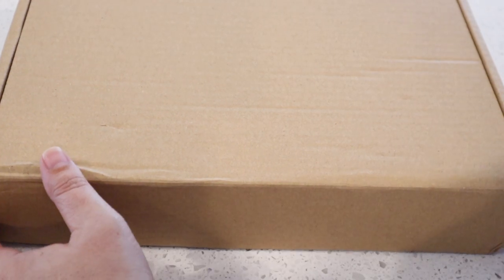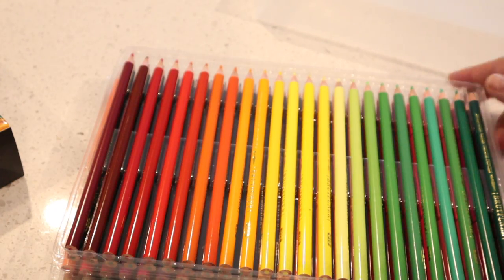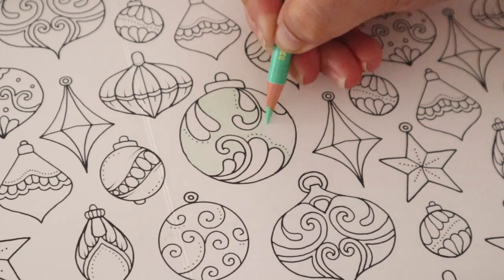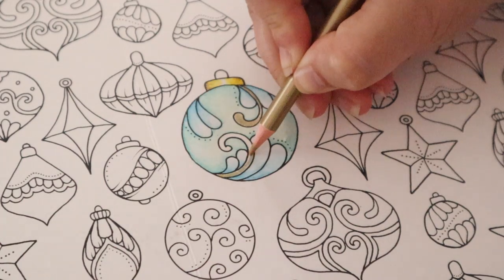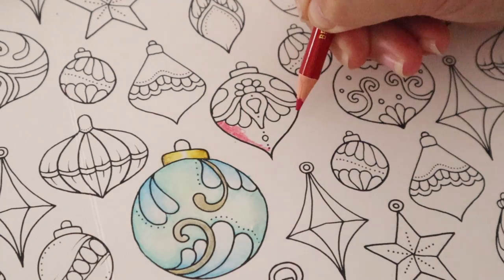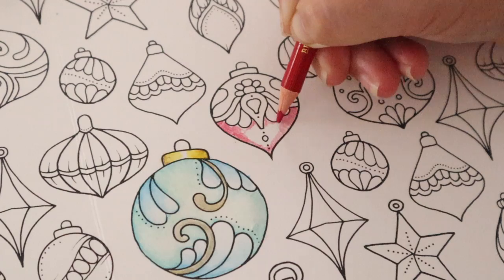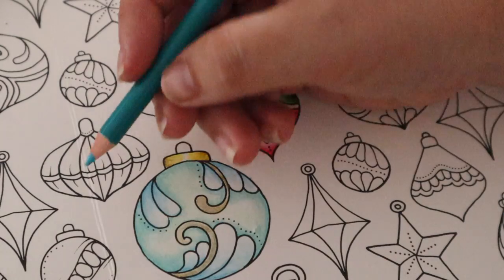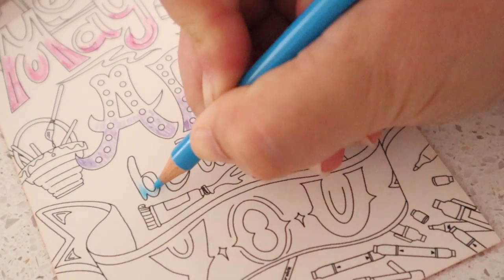TESTING and REVIEWING BRUTFUNER WATERCOLOR PENCILS from GRABIE | Colouring Christmas Baubles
Today I will be testing and reviewing the 120 pack of Brutfuner Watercolor Pencils which was so kindly sent to me from the online Arts and Craft supply store, Grabie.
I have never used these pencils before so I'm really excited to be able to try them out for the first time.
I will be working in the book Johanna's Christmas, and we are colouring the Christmas baubles (Christmas Ornaments) inside the front cover. I will also show some cool ombre effect lettering you can do with these pencils.

If you like to give these pencils a go, you can visit Grabie
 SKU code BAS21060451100